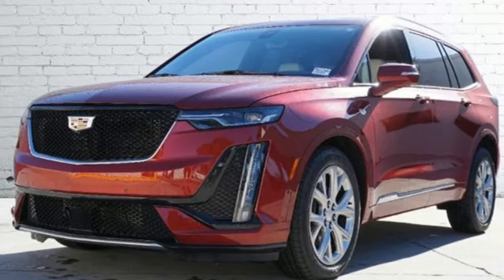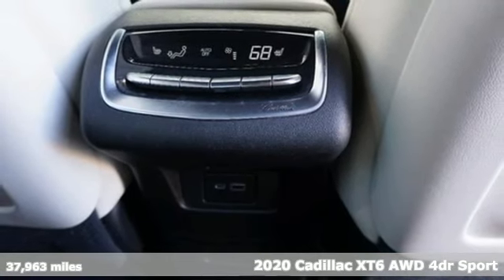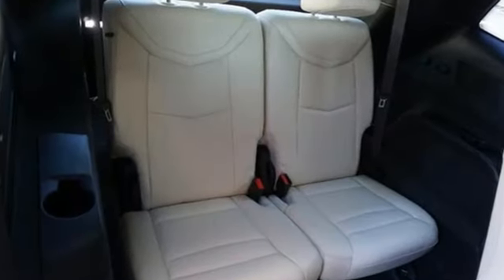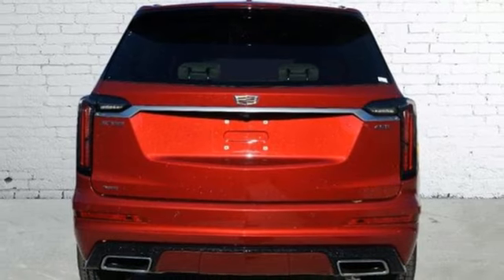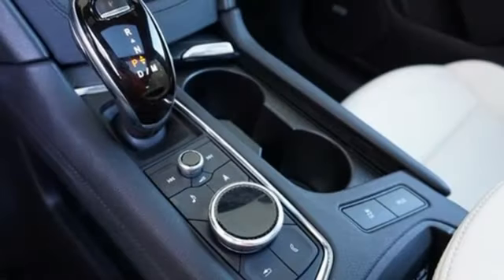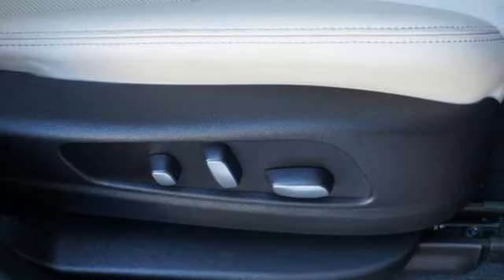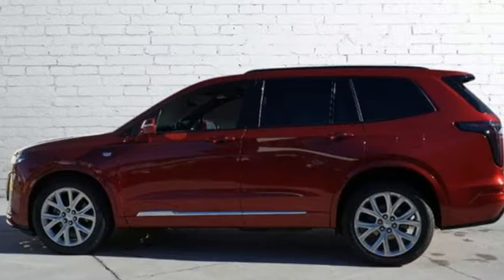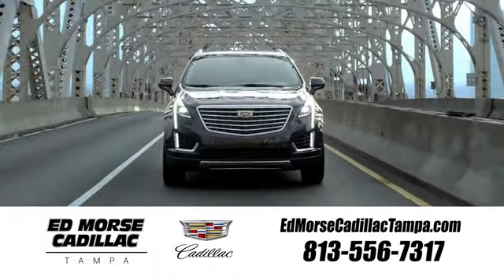Certified 2020 Cadillac XT6 Tampa FL St. Petersburg, FL TA11990 - SOLD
Year: 2020
Make: Cadillac
Model: XT6
Trim: Sport
Engine: 3.6Ll 6 Cylinder Fuel Injected
Transmission: 4WD 9-Speed Shiftable Automatic
Interior: Cirrus
Mileage: 37963
Stock #: TA11990
VIN: 1GYKPGRS3LZ128793

Address:
101 East Fletcher Avenue